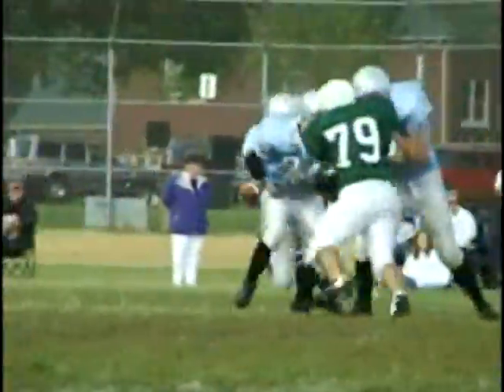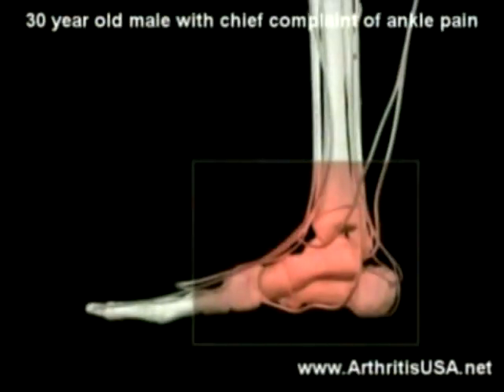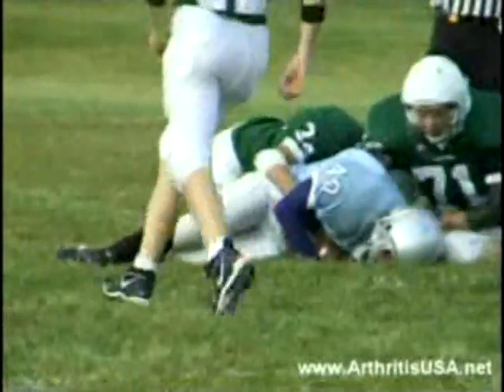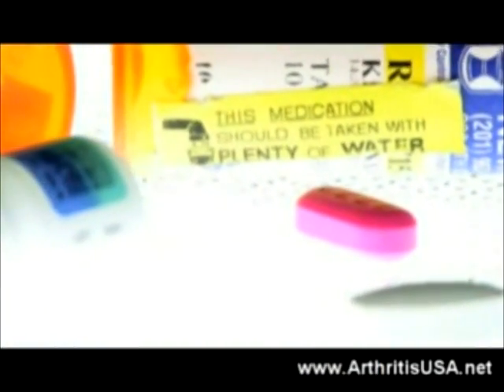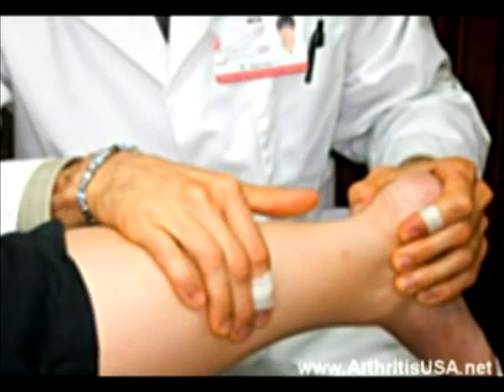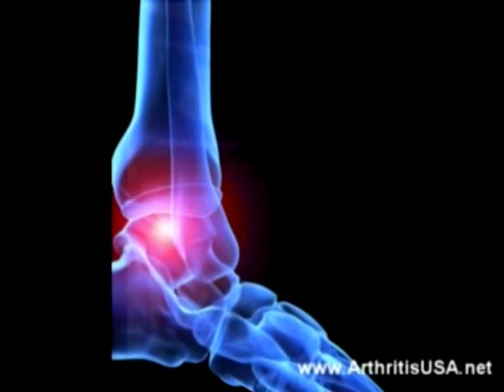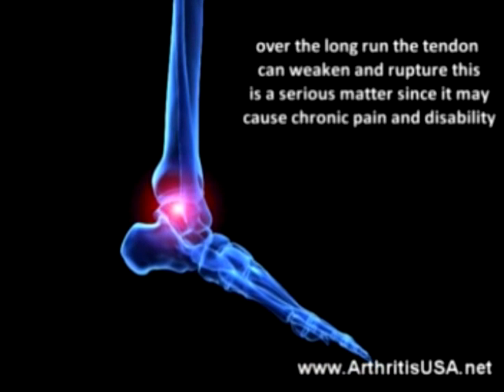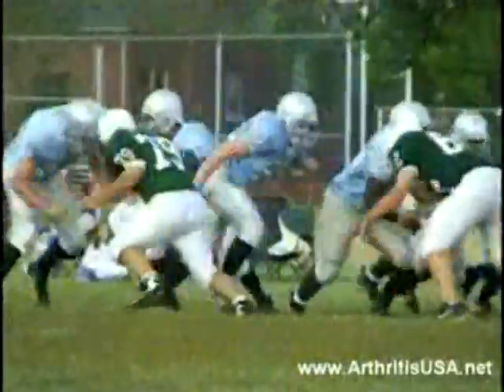33. Dr Alimorad farshchian author of Orthopedic regenerativ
This is the second book from Dr. Farshchian. Scientist Alimorad Farshchian who coined the term "Orthopedic regenerative medicine" is been working with cell therapy.